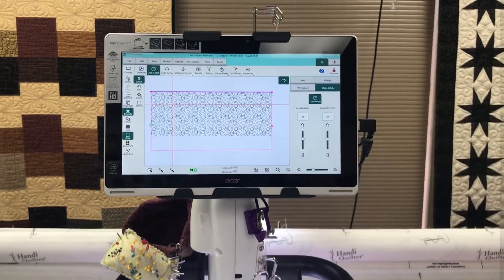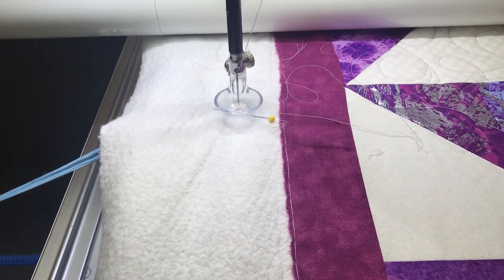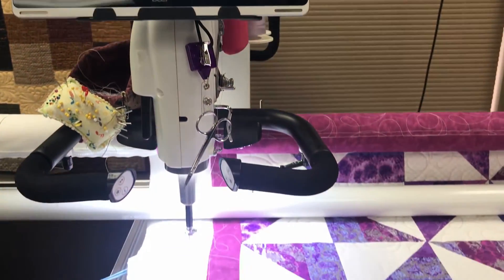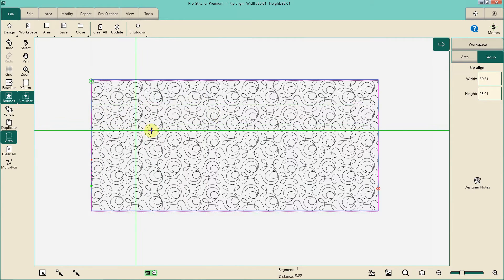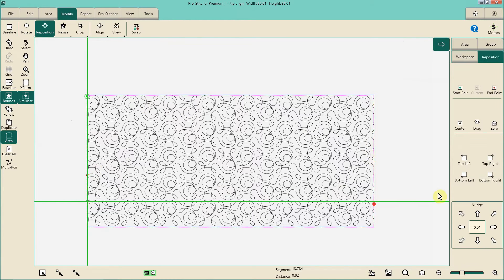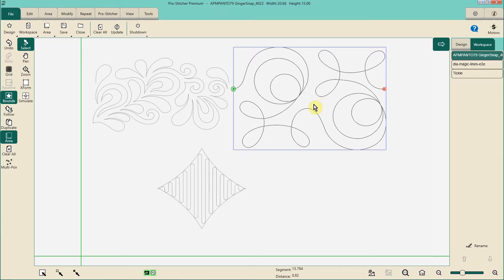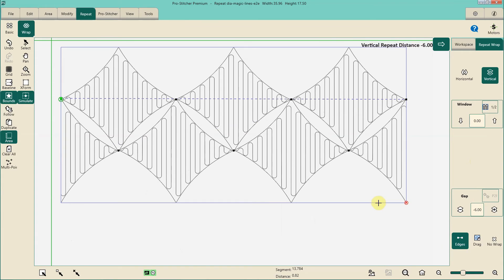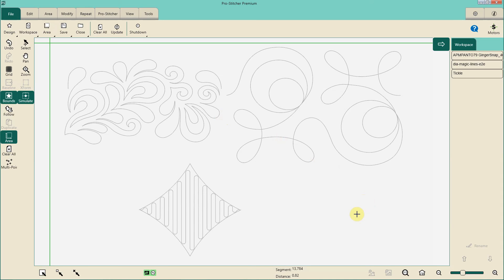Tip Dealing with Drift in ProStitcher Premium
Have you had an issue with the pattern drifting to the right after each repositioning pass?  Here is how MK handles it.

Learn more tips, tricks, and how to longarm quilt at MK Quilts University